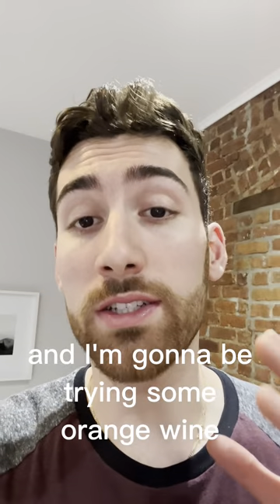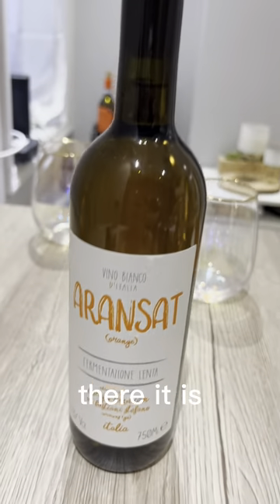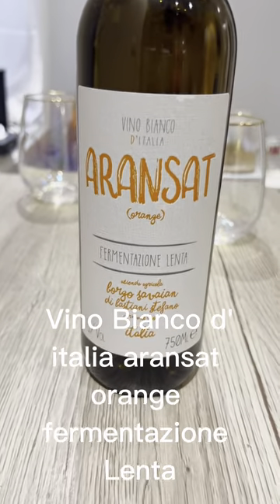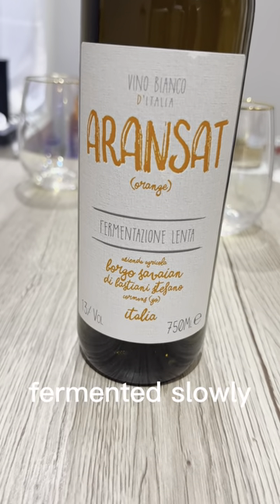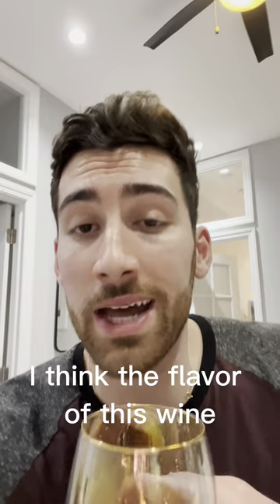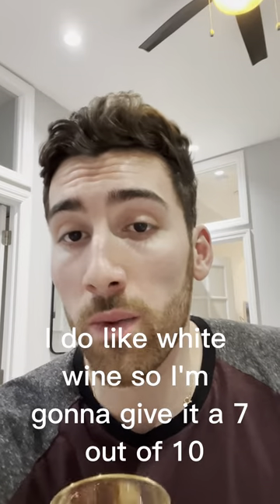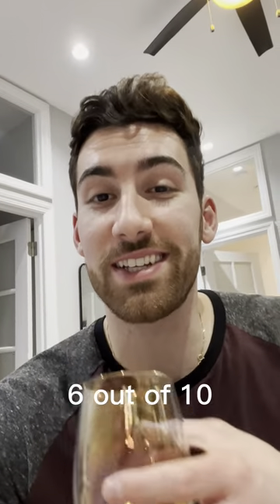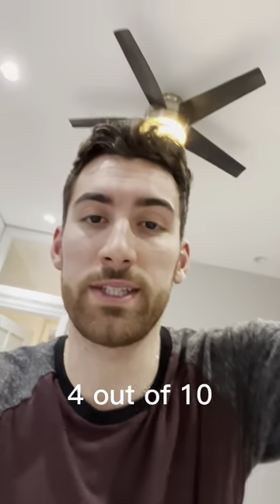Have you ever tried Orange wine?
What is Orange wine? I still don't know...